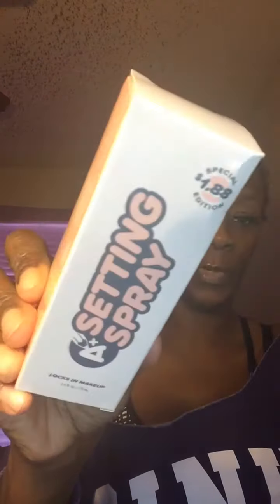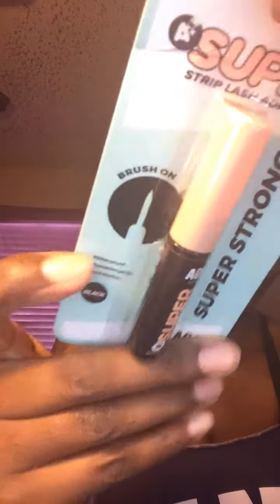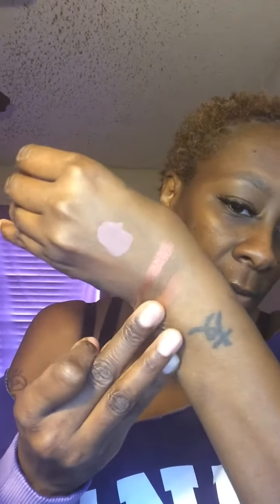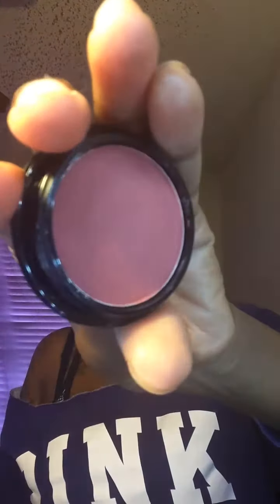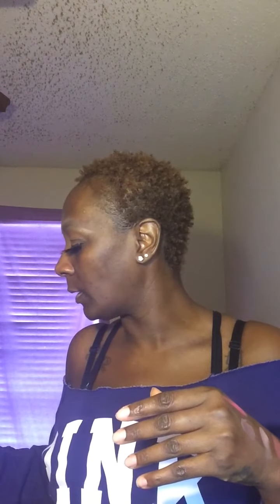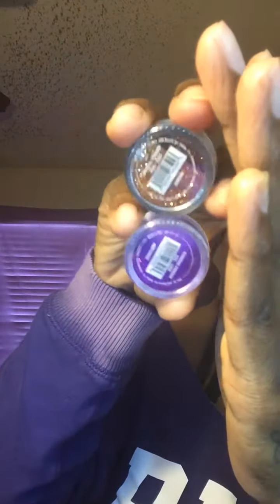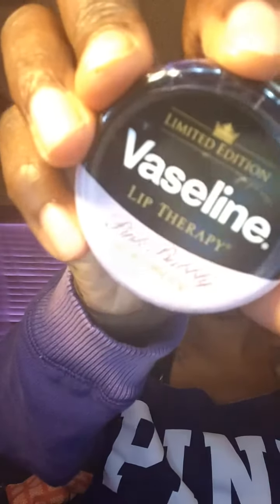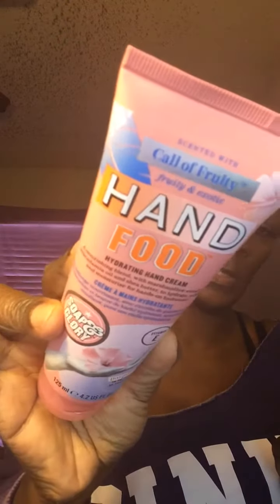Collective Makeup haul|Shop Miss A and WalGreens